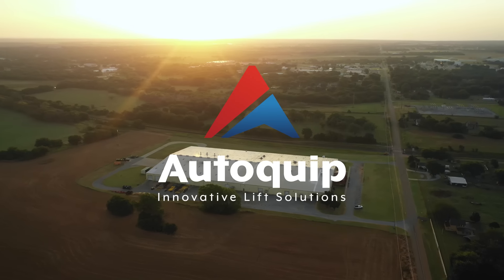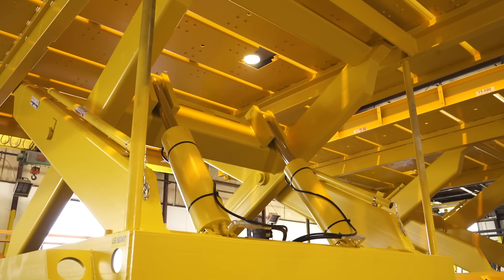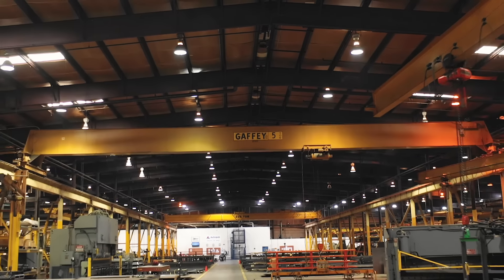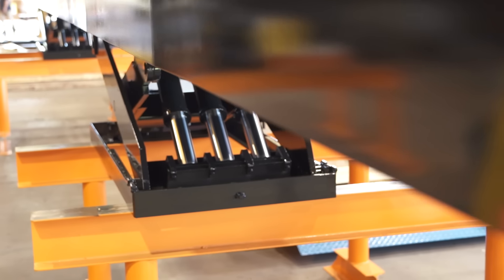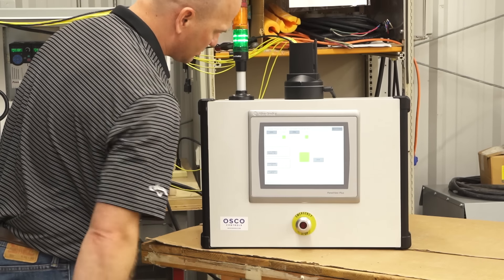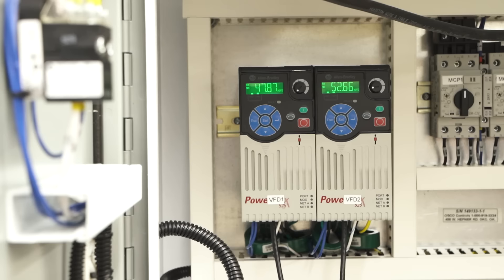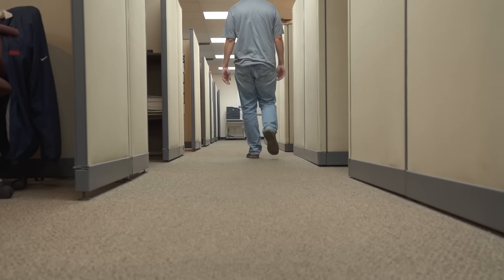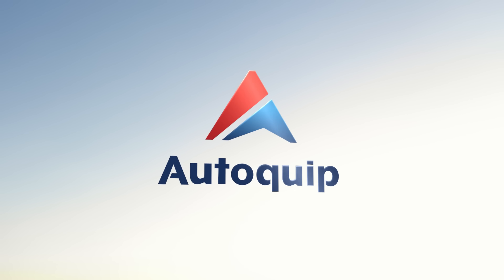Autoquip Lifting Solutions - Corporate Overview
We offer our customers innovative solutions through our complete line of lifting products, controls capabilities, and integrative processes. All standard and custom Autoquip lifts are engineered to be the most durable, hardest working equipment around the globe.

to get a quote for your lifting solution or give us a call at to connect with a team member.